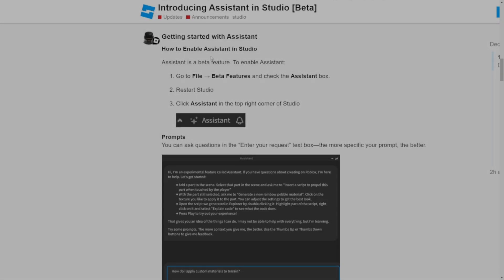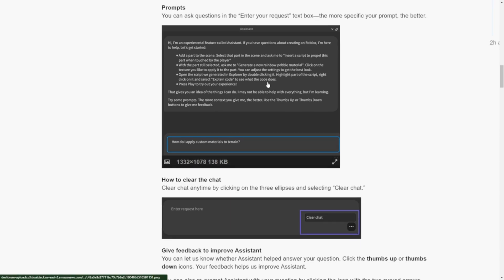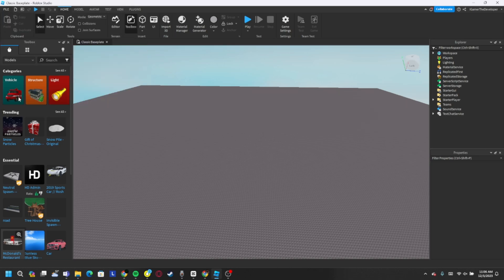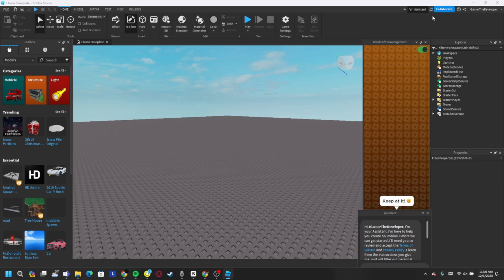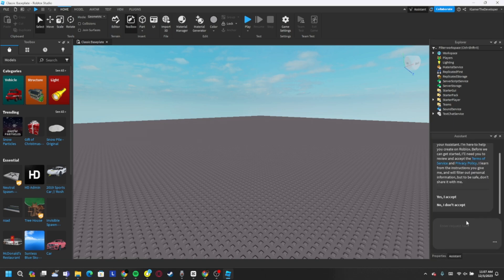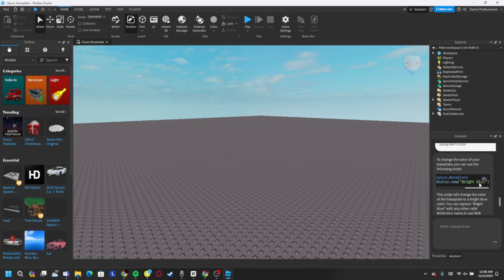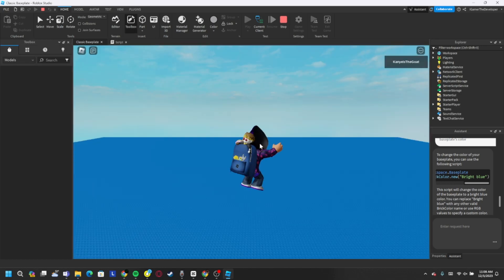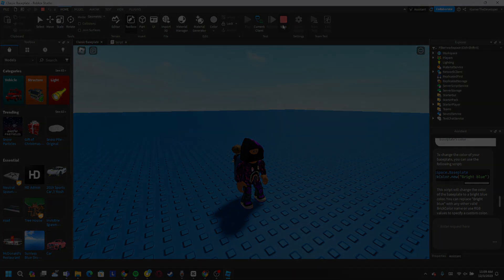This New Roblox Studio Feature Will SAVE You Hours of Scripting... (Roblox Studio AI Assistant)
In today's video, I will show you how this Scripting AI that just recently got inside the Studio page will save you a lot of time building on studio. I will cover how to get this AI in Roblox Studio and how to use it as well...

What is Roblox AI? This new features allow any user to ask a bot questions about coding, similar to ChatGPT but restricted.